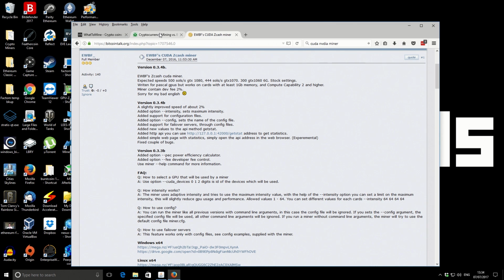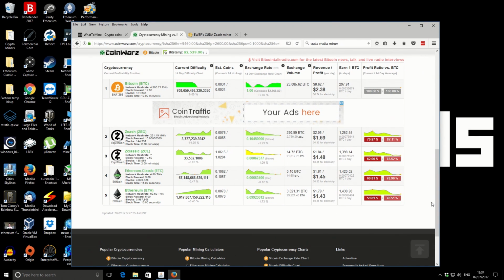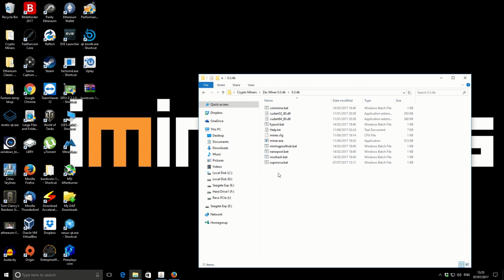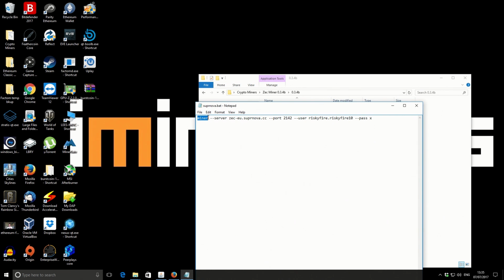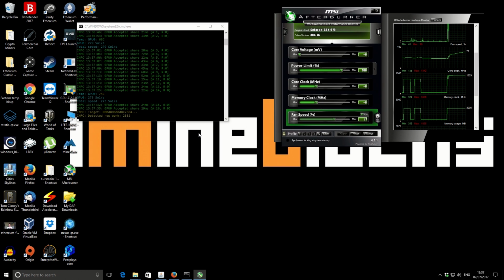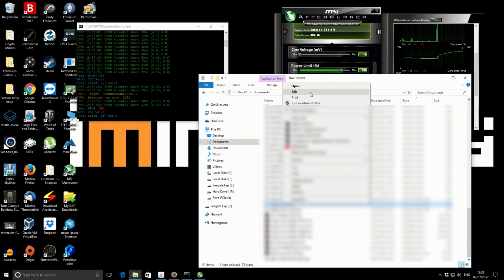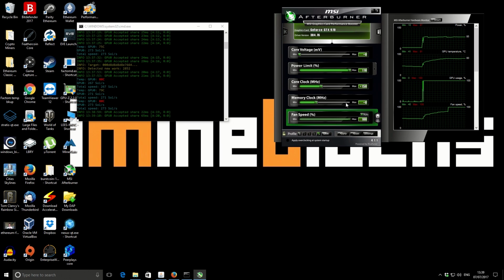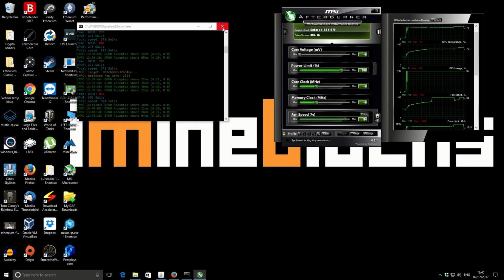EWBF Nvidia ZCASH Miner - Setup & Tested on GTX970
Testing the performance of the EWBF Nvidia CUDA miner for Zcash on my GTX970.

My Links

Bitcoin:1FFVvaF7A3sjhzX26mNWfuqYKz1CwmEsYh
Litecoin:LUUEfTYzsQU1e86kjiDtkwAYmqReZYAPfs
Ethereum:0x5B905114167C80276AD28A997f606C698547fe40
Burstcoin BURST-N8KB-DKKW-9C4W-AF289
Storj 1PtCzyShTUXwhf63nRqQuxEgLZRkjwu4SK
Dash:XmVpjUbZ12bK4k8E2LnMJeULeUsLcjAyBe
BitSend:iRoCVCDSVTyqqojyybMcbRpFU4HhdosVhP
Decred:DseJxmrkYw3FncKWJoEH9SswdcDPuyi4DZF
Ethereum Classic:0x0927B3ff51BFC3865788aE7ad90246D850c05325
Nexus:2QyTKoWw38qhXZ144gvDuxcMPunquV4o2CLxFTHa4vBUkj1m4Sh
NXT:NXT-VJTM-6E5M-7PZ6-9LSXJ
Stratis:ST6bqKBoGtvtrVnStDjiGkcfh29KhZDMmw
Vertcoin:VkzcFB4qpWta6txy7kjfx6z2pS4VhmmhCn
Zcash:t1QAirDg9e9Gyz1YzWFXvBenjyRQq5iYyxi
Monero:48CbEcFkNVEd2JyZCTW4erduVKsbBEkwd9n791ayUQjVDx12yc3oZjqbV2NaqdSSXa3NcnpZdDCYZSQ92DpoSztY8xqRkuw